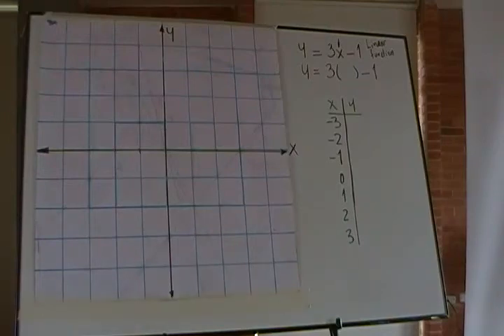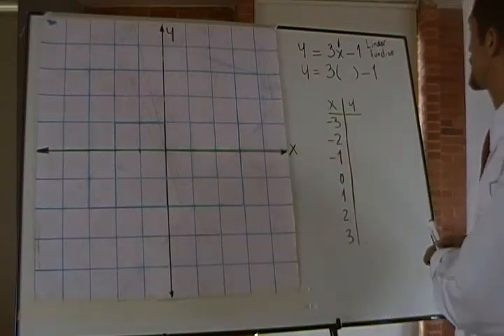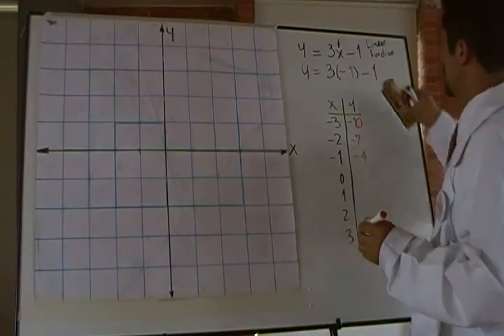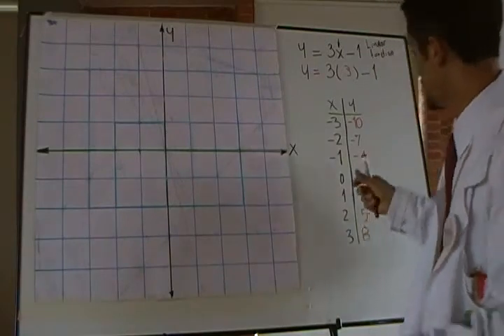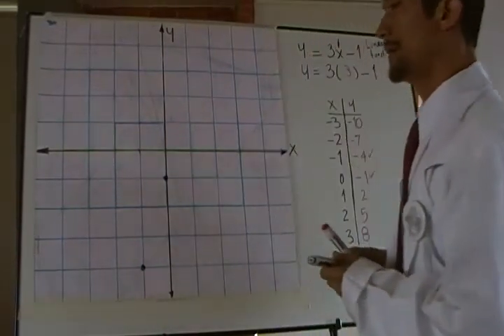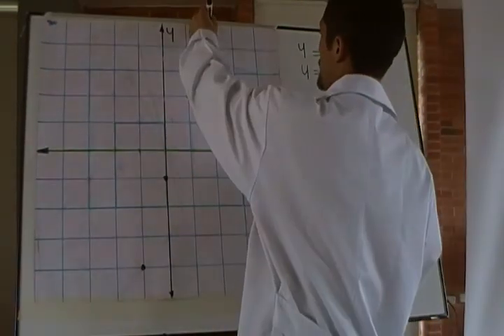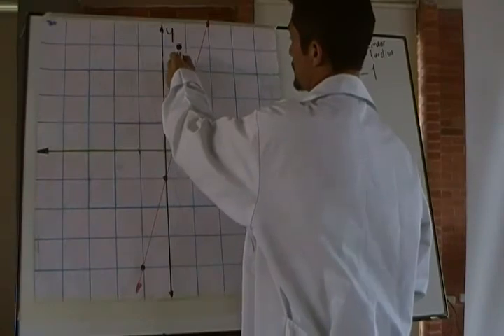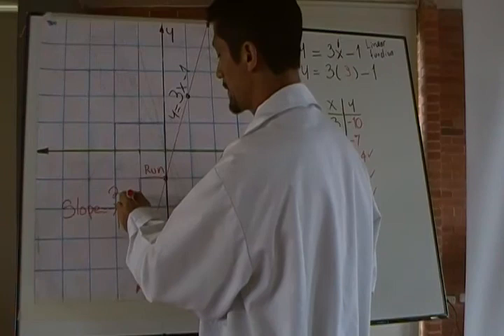GRAPHING LINEAR EQUATIONS.MP4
How to graph a linear equation on the coordinate plane